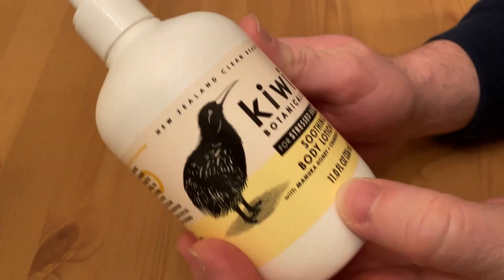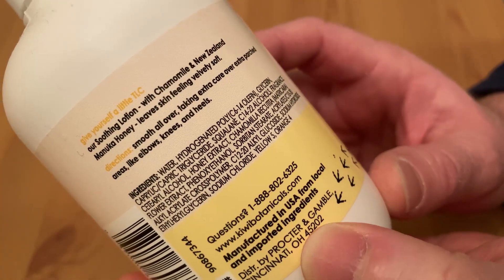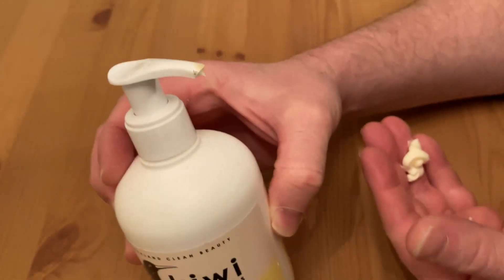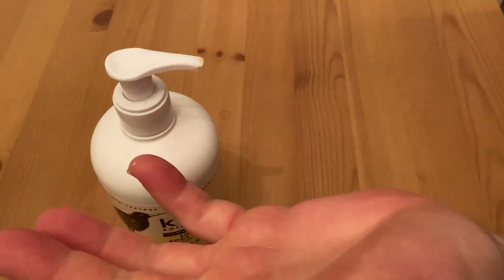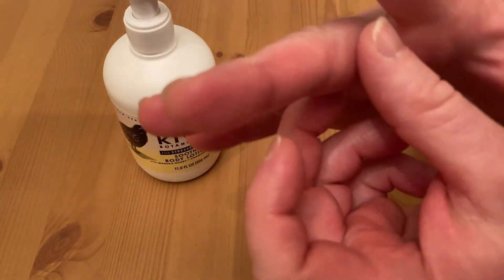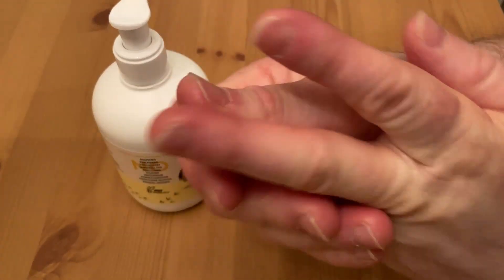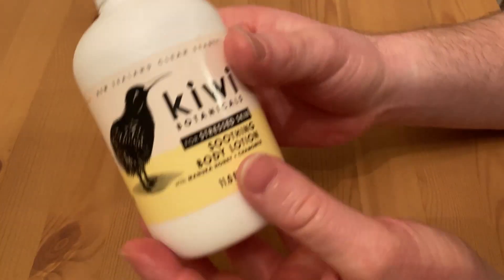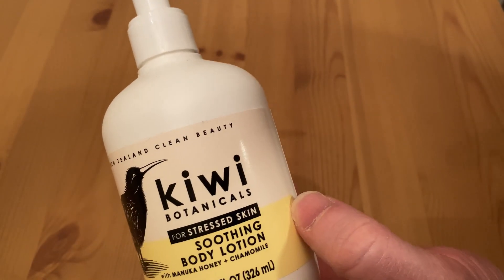Kiwi Botanicals Soothing Body Lotion with Manuka Honey & Chamomile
In this video I talk about some very nice lotion. This is Kiwi Botanicals Soothing Body Lotion with Manuka Honey & Chamomile.